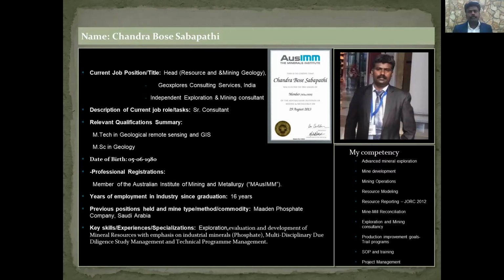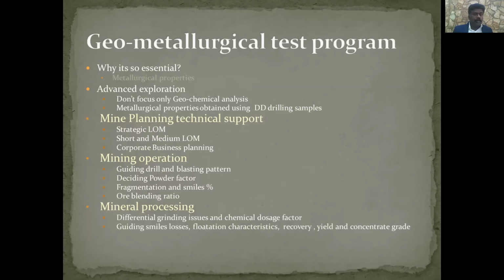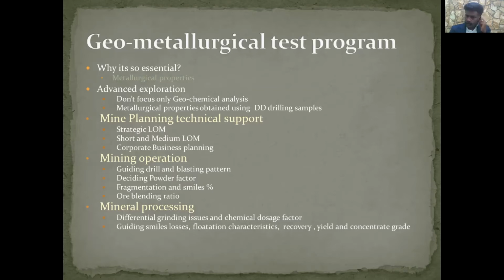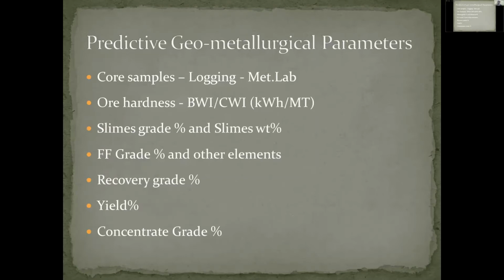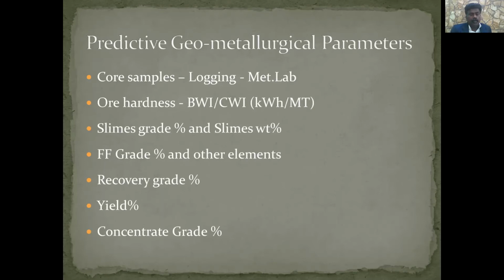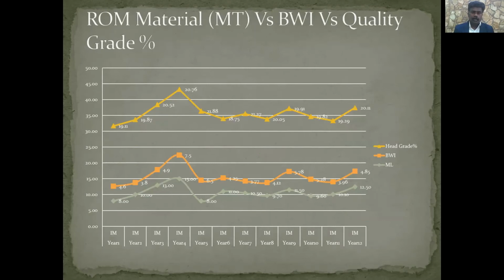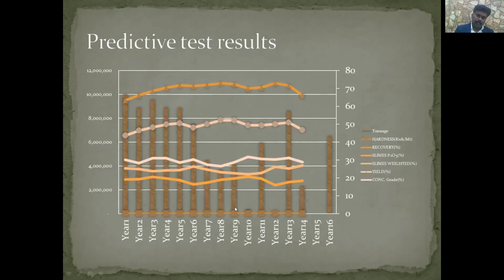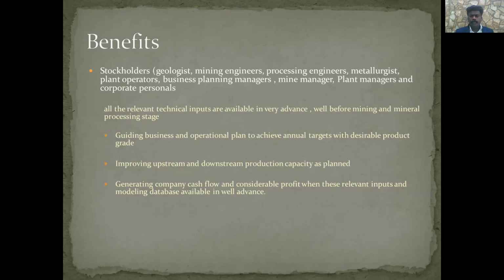Chandra Bose: Geometallurgical Predictive Program for Industrial Minerals - Asia Pacific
We meet online every Thursday 4pm (Multiple Time Zones)